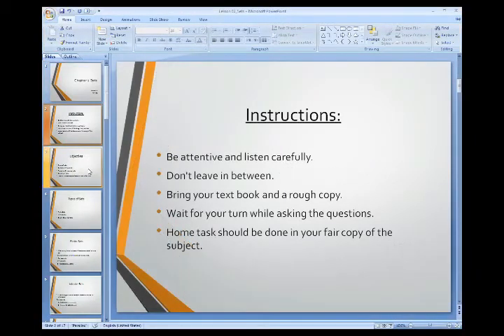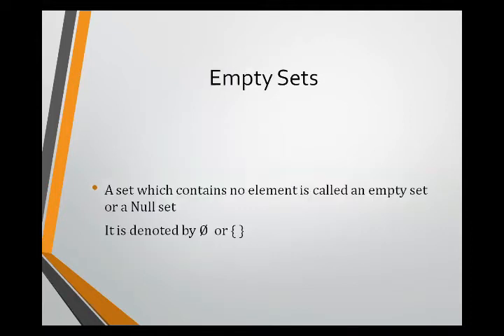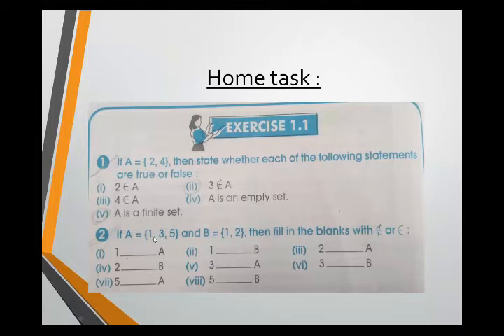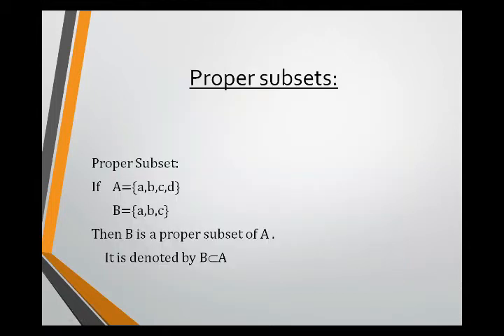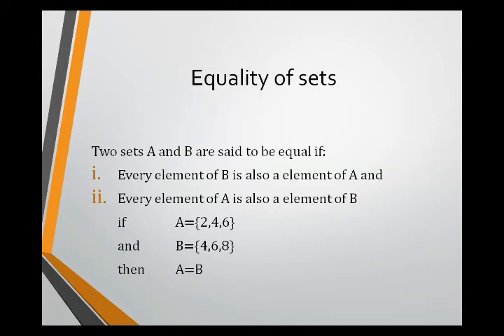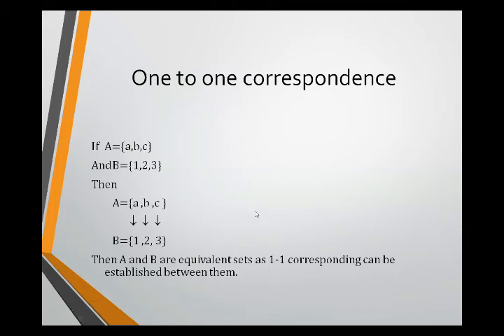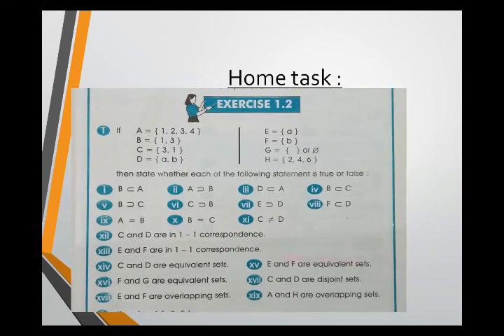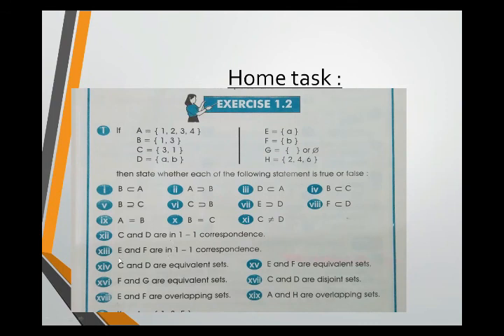Maths for Class Six (Day 02 / Week 03)